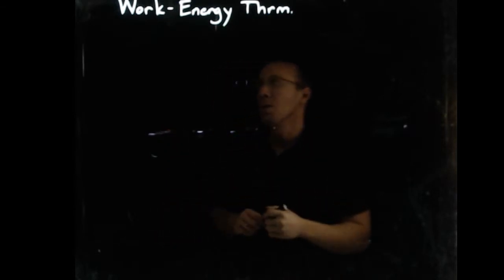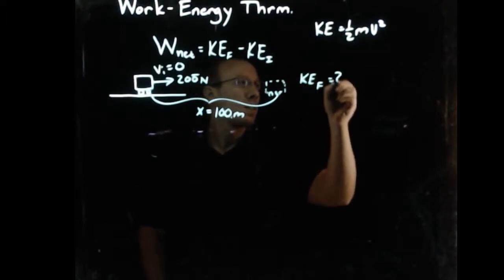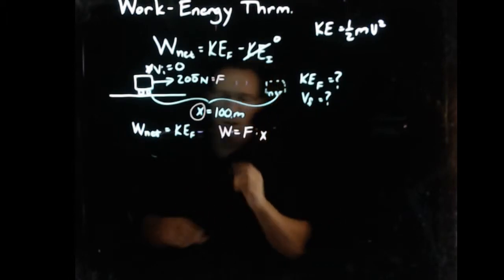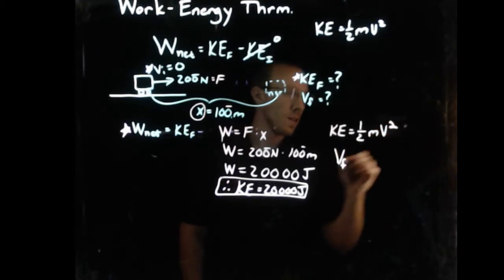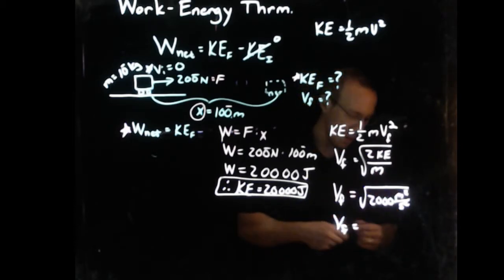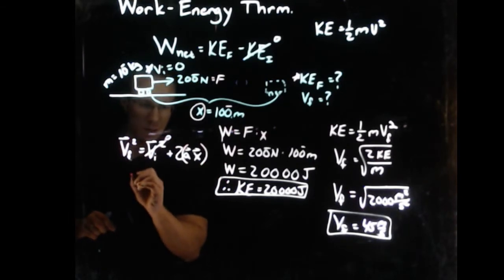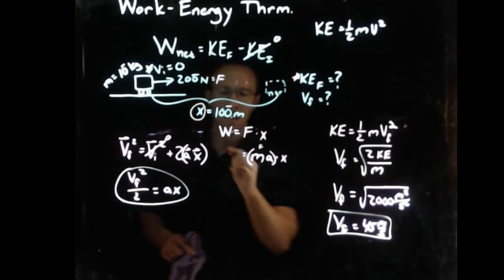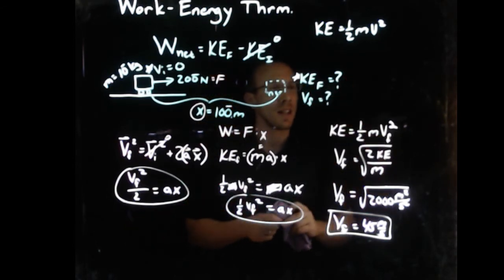Chapter 5 - Work Energy Theorem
This video does not show how the theorem was derived, but shows how it can be used to determine the work on an object and also the velocities.